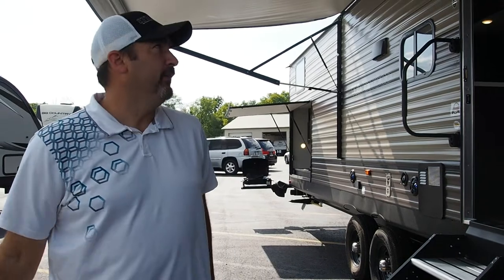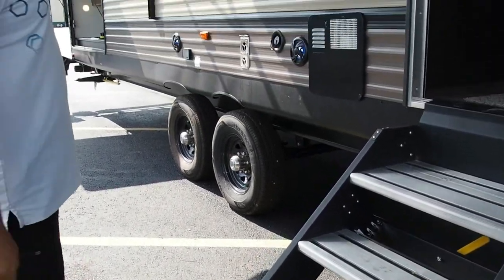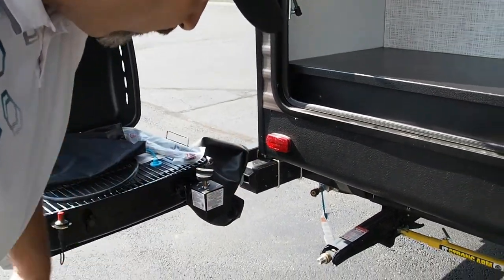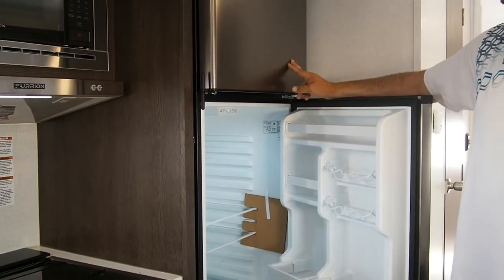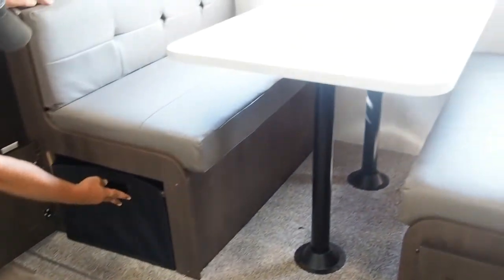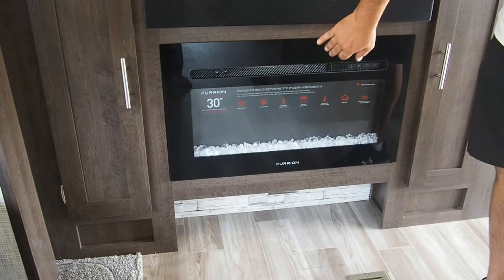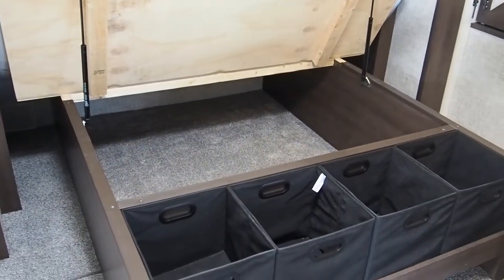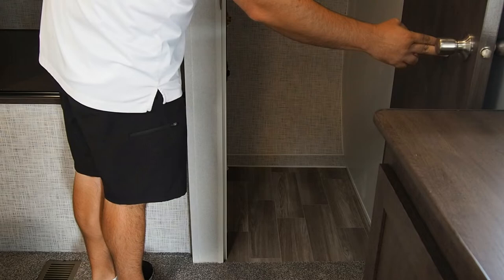2020 Forest River Wildwood 33TS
Modern Trailer Sales is a family owned & operated RV Dealership located 20 minutes north of Indianapolis.  We are also Indiana's Oldest RV Dealership and Only RV Warranty Forever Dealer.  With over 200 New & Pre-owned RV's in stock, we have just the RV you are looking for.  We carry Keystone, Forest River, Coachmen, Heartland, SylvanSport, Gulf Stream & Crossroads.

Walk through presented by Drew Pratt.